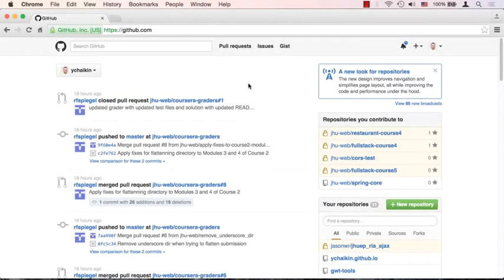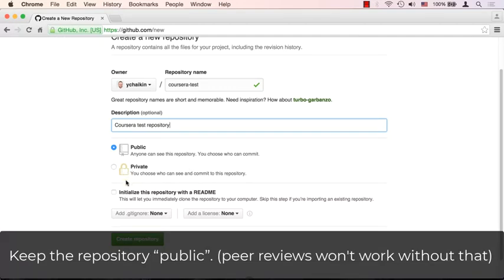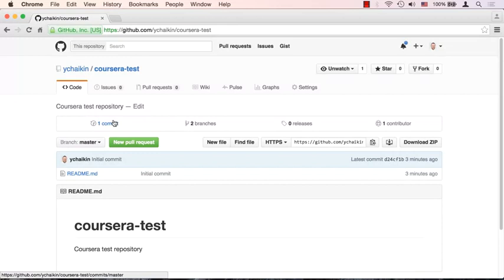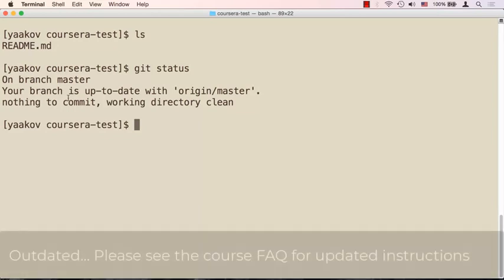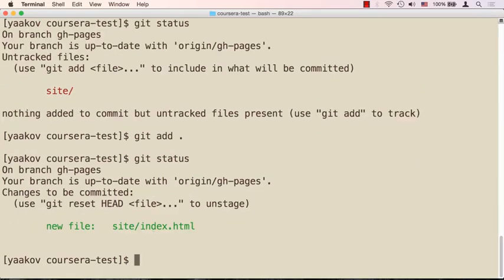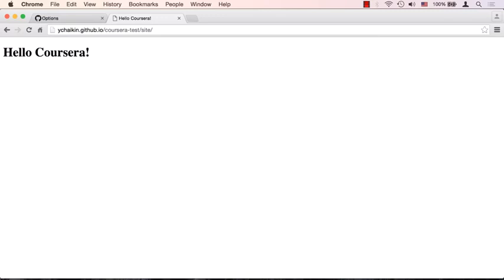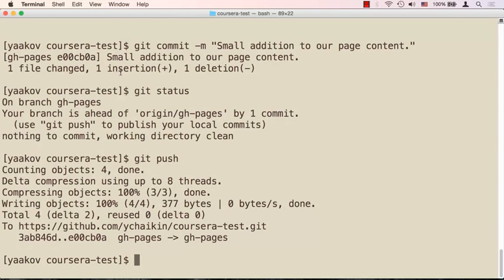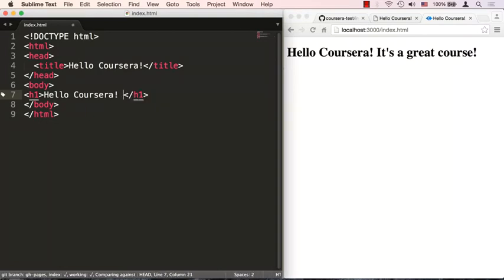Development Environment Setup, Part 3 Github and Browser Sync